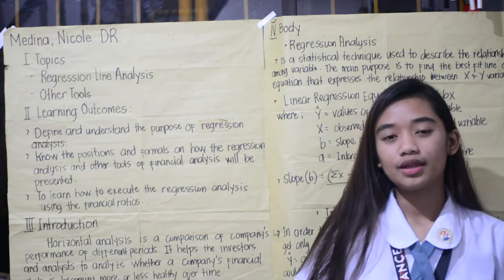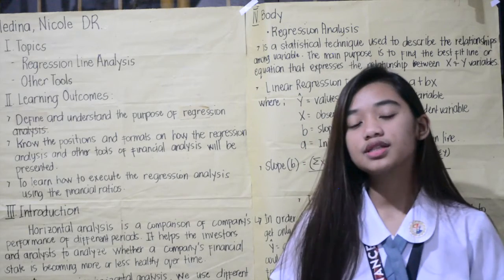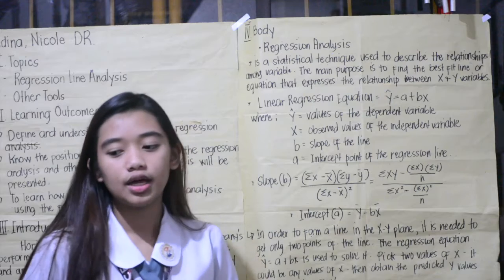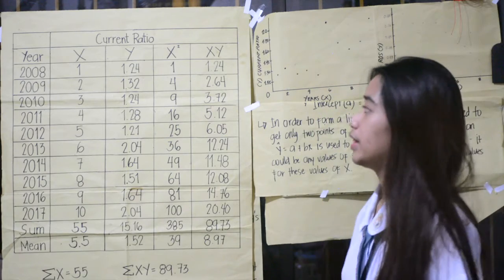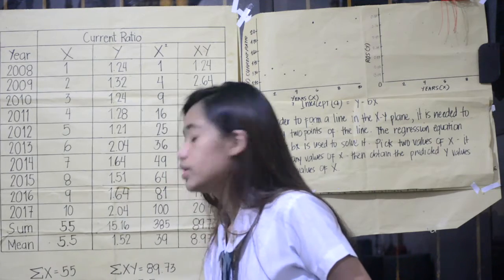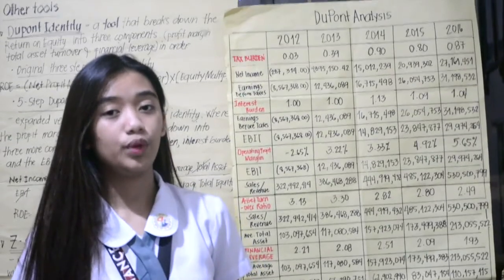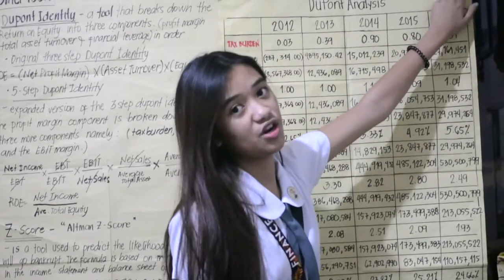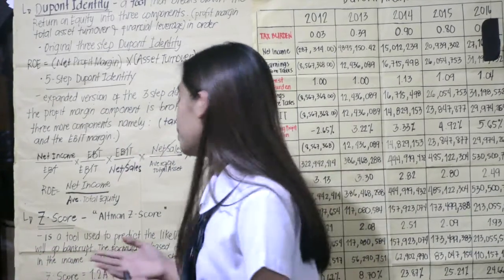#8 Medina Team Malbas FIN PLAN FM (19) 1 How to Present the Financial Analysis